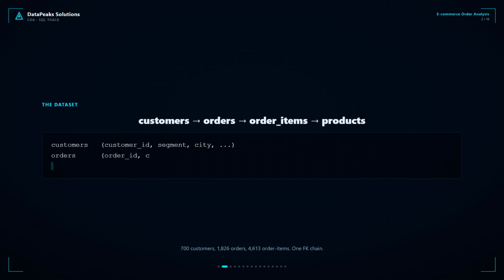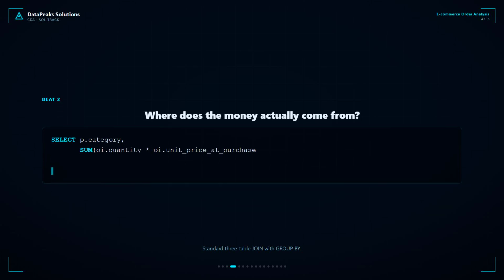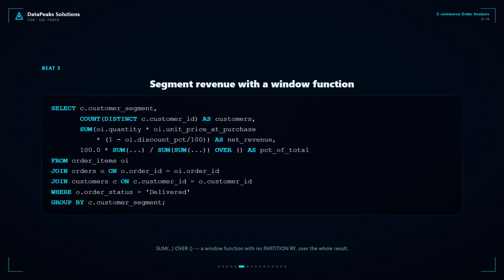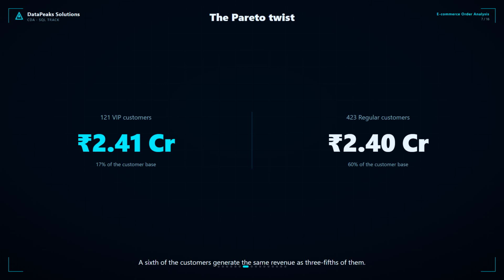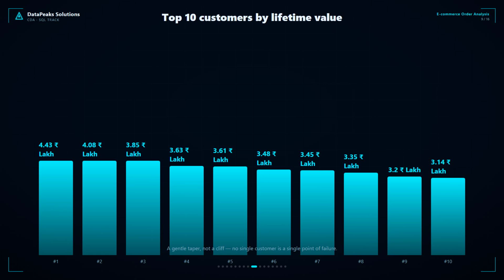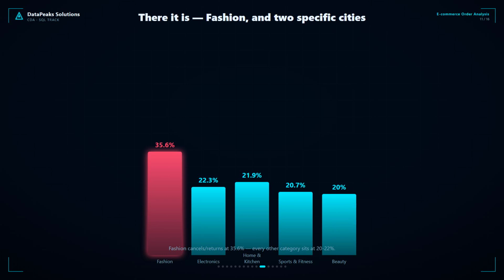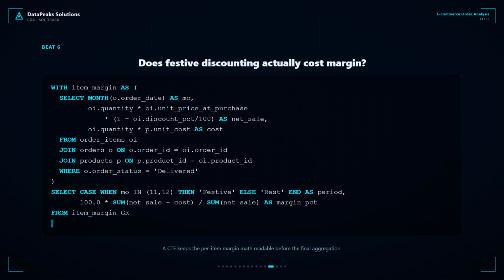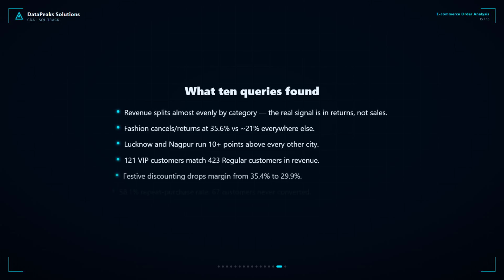Why Does ONE Product Category Have DOUBLE the Return Rate? | SQL Case Study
One category is cancelling and getting returned at nearly DOUBLE the rate of everything else in the store. In this project, I built a full e-commerce dataset from scratch and wrote 10 SQL queries to find out exactly where — and why.

This is CDA SQL Track Project 4 from DataPeaks Solutions: a complete, real-world-style SQL analysis project covering JOINs, CTEs, window functions (RANK, ROW_NUMBER, LAG), CASE statements, and HAVING clauses — the exact skills tested in data analyst interviews.

WHAT'S INSIDE THE DATASET
• 700 customers across 12 Indian cities
• 60 products across 5 categories
• 1,826 orders | 4,613 order line items
• ₹4.93 Cr in net revenue (delivered orders only)

WHAT THE QUERIES FOUND
• Fashion cancels/returns at 35.6% — every other category sits at 20-22%
• Two cities (Lucknow, Nagpur) run 10+ points above every other city on bad orders
• 121 VIP customers (17% of the base) generate nearly as much revenue as 423 Regular customers (60% of the base)
• Festive-season discounting drops gross margin from 35.4% to 29.9%
• 58.1% repeat-purchase rate — but 67 customers signed up and never ordered

CHAPTERS
0:00 Hook — The Mystery
0:37 The Dataset (Schema Walkthrough)
1:10 Beat 1: Total Net Revenue
1:44 Beat 2: Revenue by Category (Query)
2:14 Beat 2: Revenue by Category (Chart)
2:46 Beat 3: VIP Segment Query (Window Function)
3:26 Beat 3: VIP vs Regular — The Pareto Twist
4:09 Beat 4: Ranking Customers with RANK()
4:46 Beat 4: Top 10 Customer Leaderboard
5:21 Beat 5: The Mystery Query
6:01 Beat 5: The Reveal — Fashion Returns
6:37 Beat 5: The Reveal — Problem Cities
7:12 Beat 6: Margin Query (CTE)
7:49 Beat 6: The Festive Margin Trap
8:25 Recap — What 10 Queries Found
8:59 Outro & Resources

GET THE FULL PROJECT
Dataset, schema, all 10 queries,  are free on GitHub:

DataPeaks Solutions trains data analysts in SQL, Power BI, Excel, Python, and ML — with a special focus on turning real datasets into interview-ready portfolio projects.